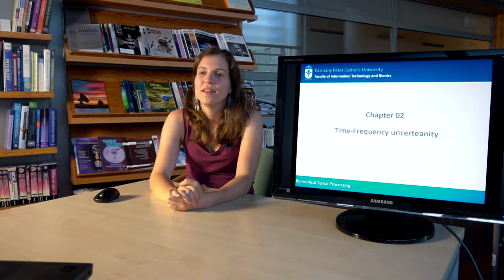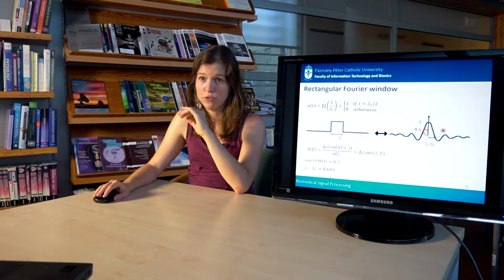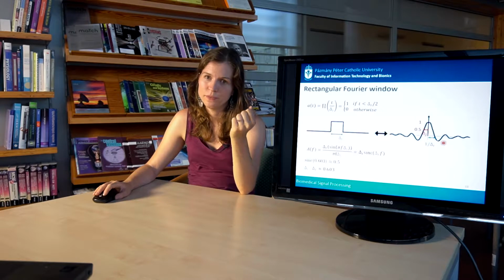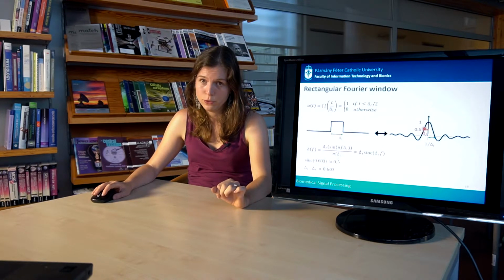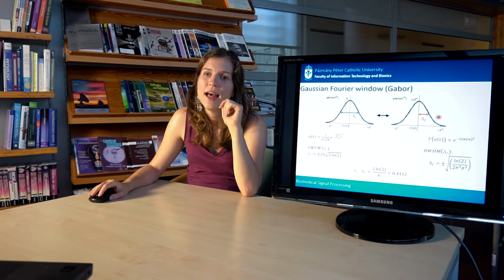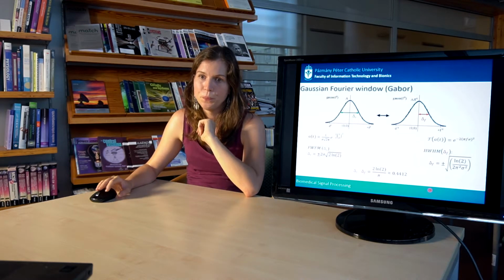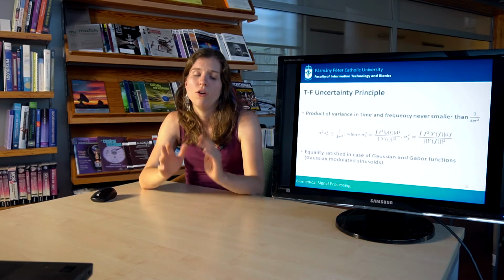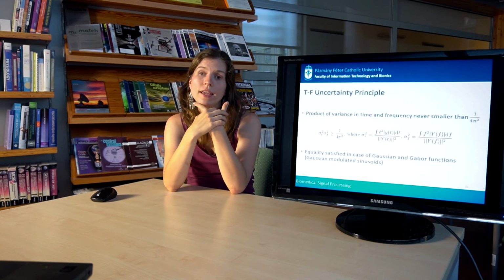BSP L07 CH2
This is the second chapter of lesson 7 in Biomedical Signal Processing at Pázmány Péter Catholic University.Ask your questions at the corresponding moodle forum.